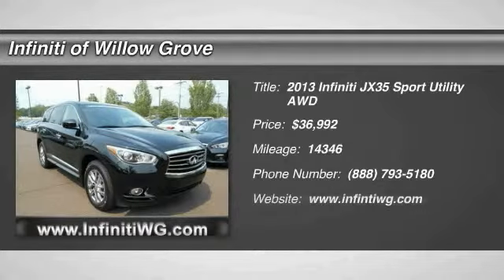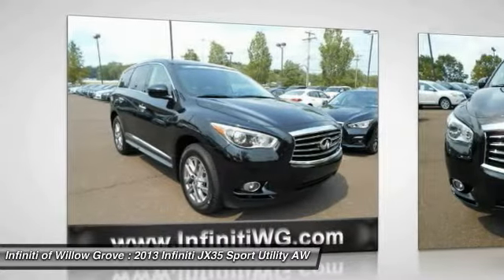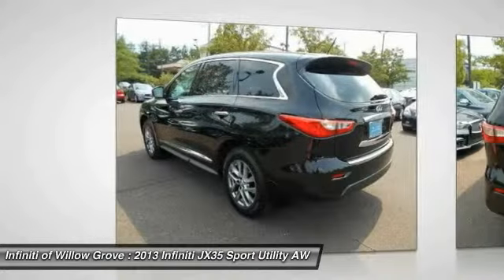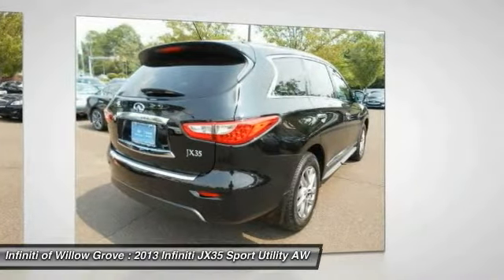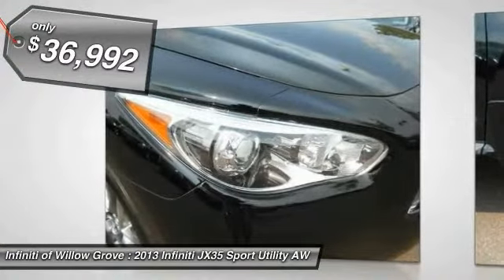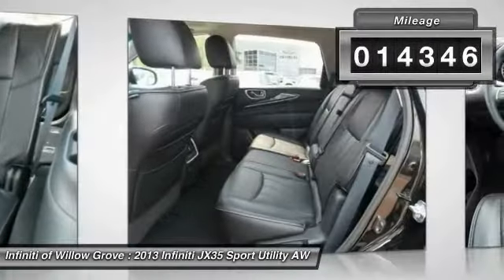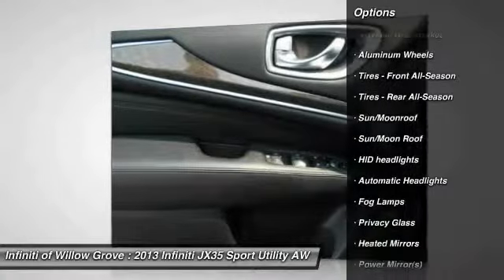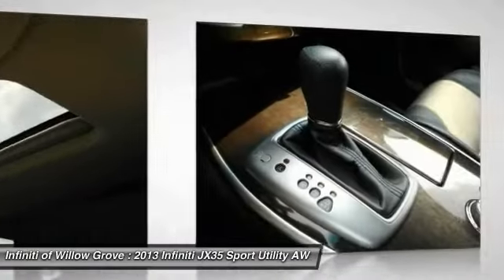2013 Infiniti JX35 Willow Grove PA IN0600TB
2013 Infiniti JX35

***INFINITI PRE-OWNED CERTIFIED***. Infiniti Certified. All Wheel Drive! Right SUV! Right price! If you're looking for an used vehicle in great condition, look no further than this 2013 Infiniti JX35. You won't need to get out your tools for a long, long time when you drive this puppy home. Want to save some money? Get the NEW look for the used price on this one owner vehicle. Previous owner purchased it brand new and it still looks like the day it rolled off the lot! Infiniti Certified Pre-Owned means you not only get the reassurance of up to a 6yr/100,000 mile limited warranty, but also a 142-point inspection/reconditioning, 24/7 roadside assistance, trip-interruption services, rental car benefits, complimentary oil/filter change, and a complete CARFAX vehicle history report.